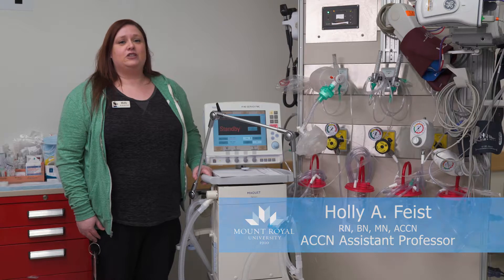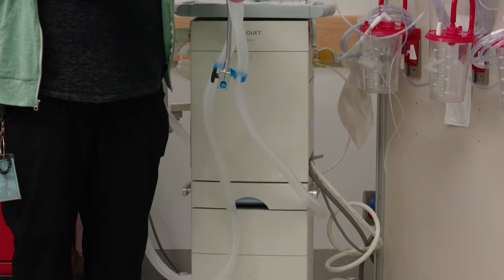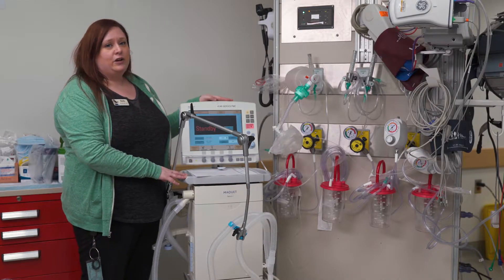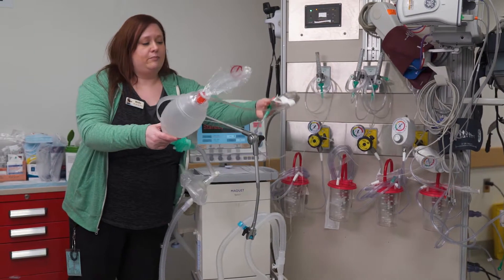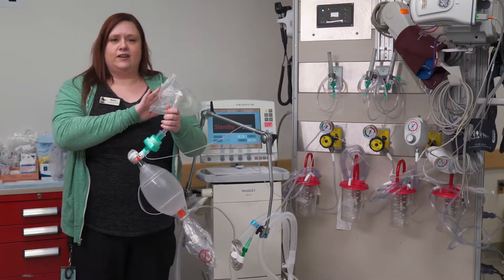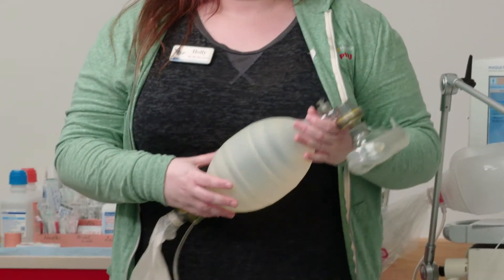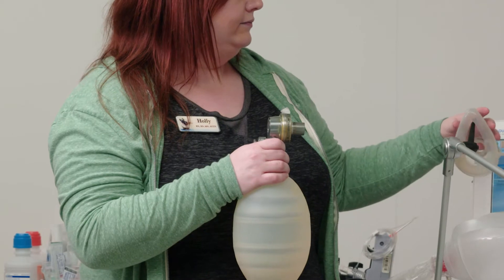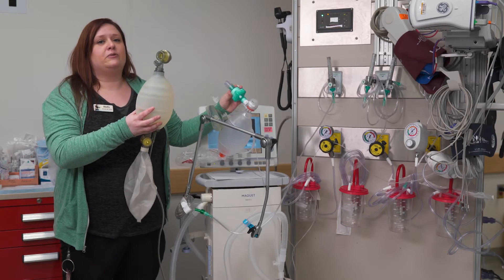Advanced Critical Care Nursing: Ventilated Patient Safety Checks